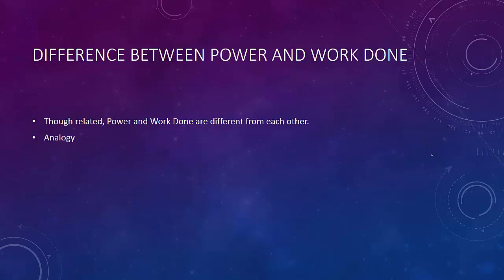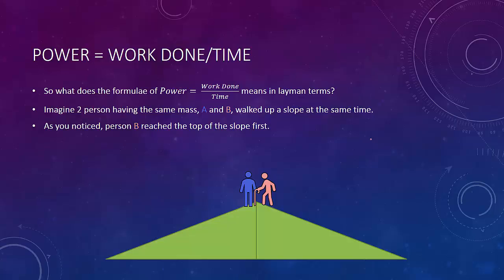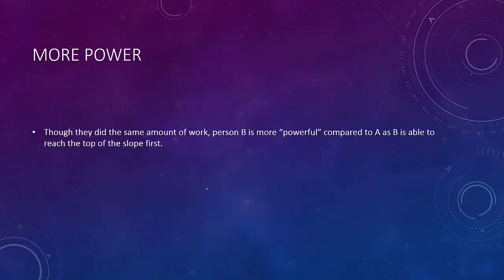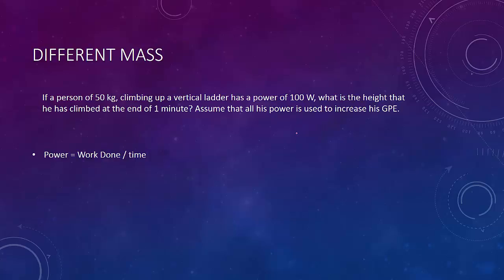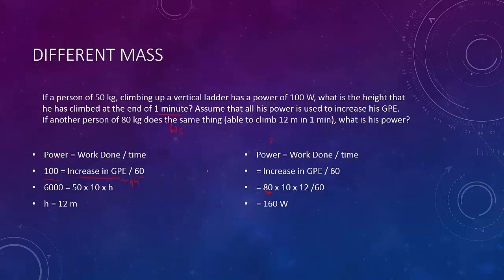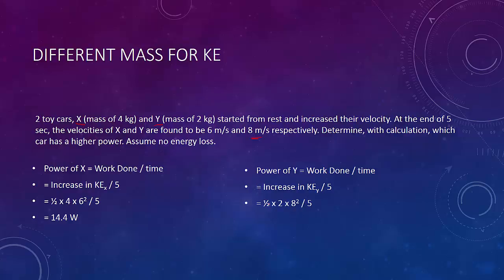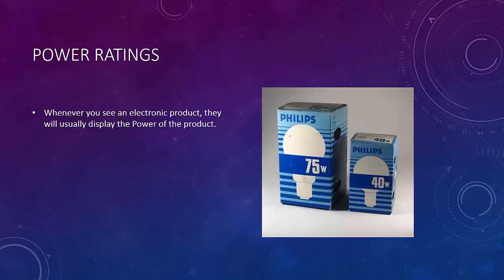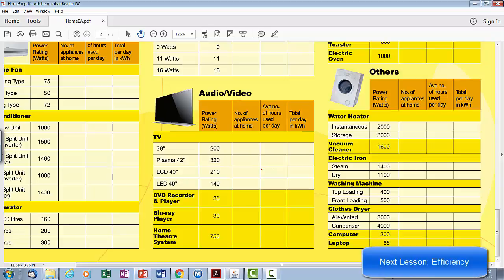What is the difference between Power and Work Done?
How are they related?
What does Power ratings on an electrical device means?